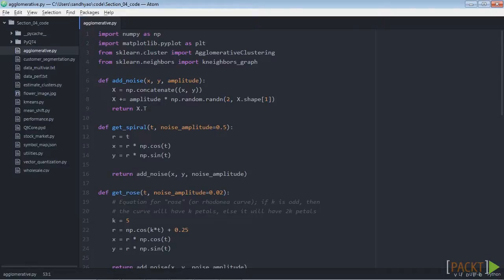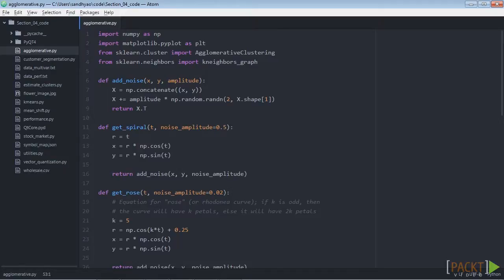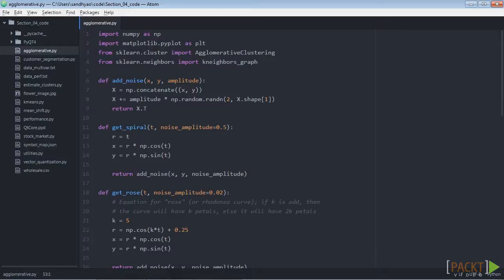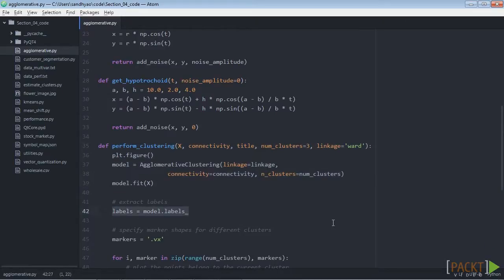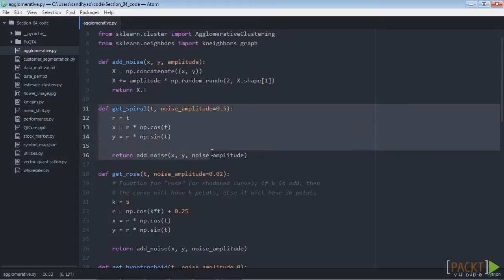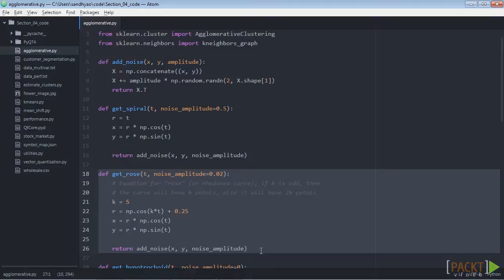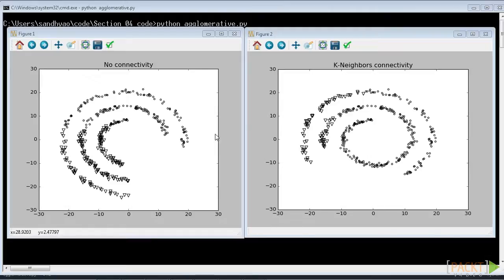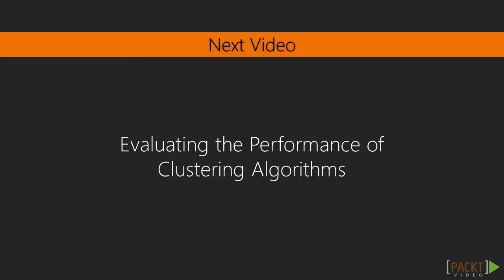30 Grouping Data Using Agglomerative Clustering